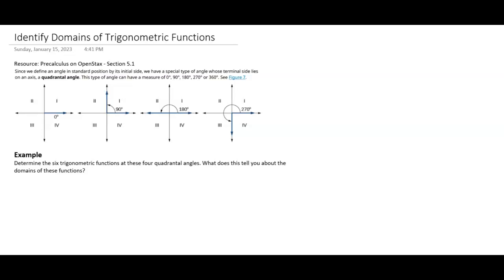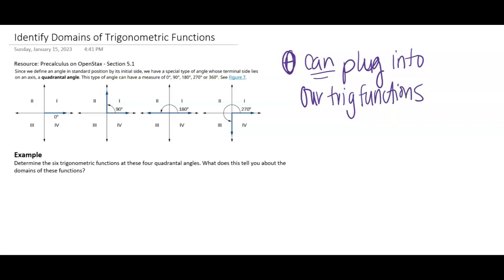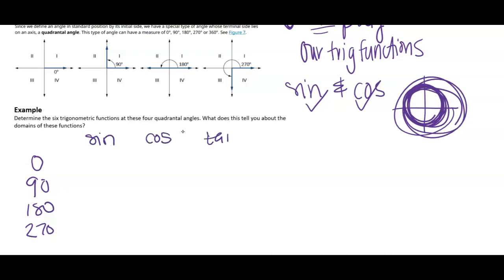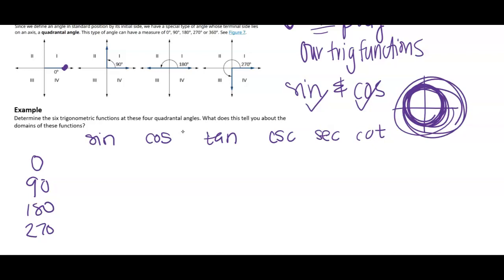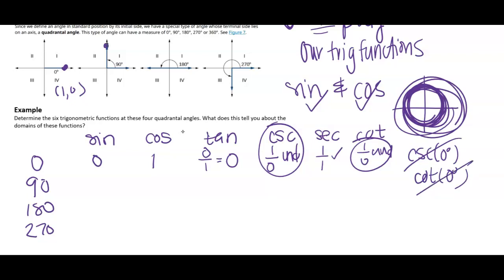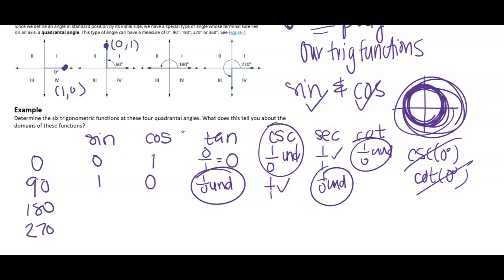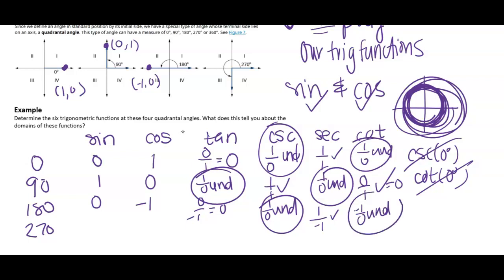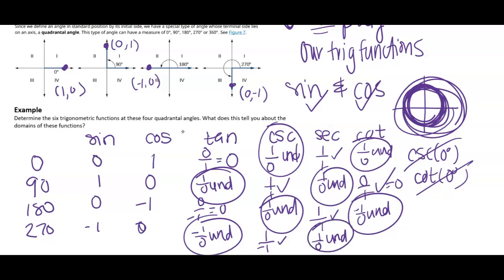MATH 2412 - Identify Domains of Trigonometric Functions